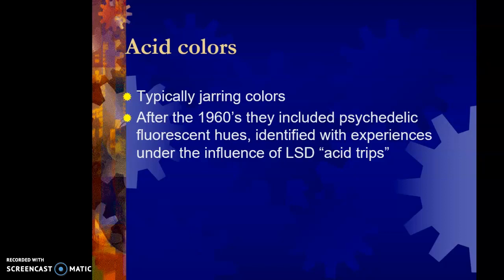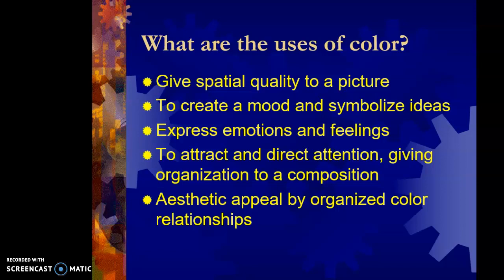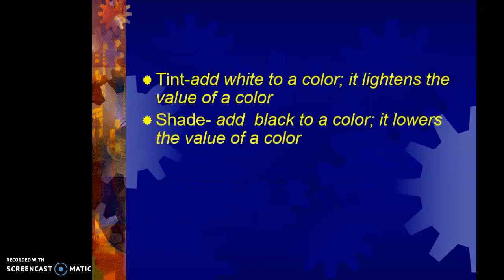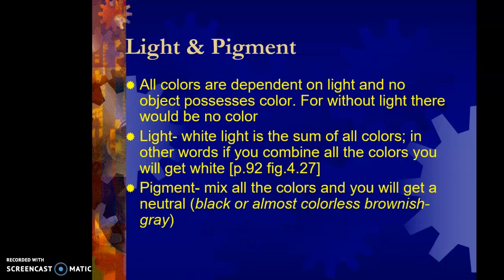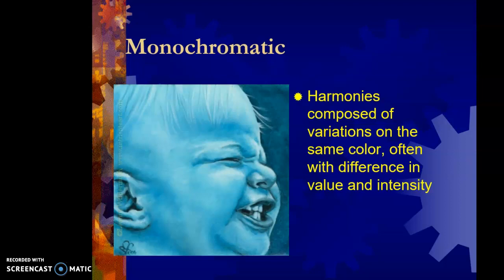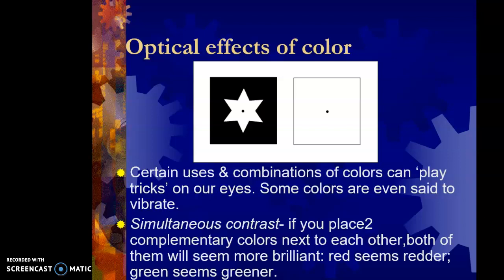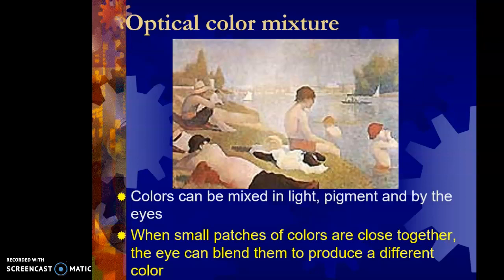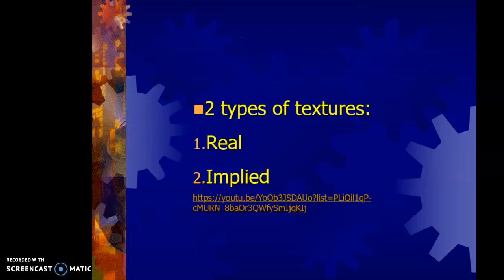Screencast Chapters 4,5; Part 2